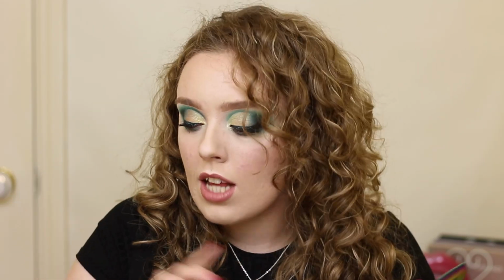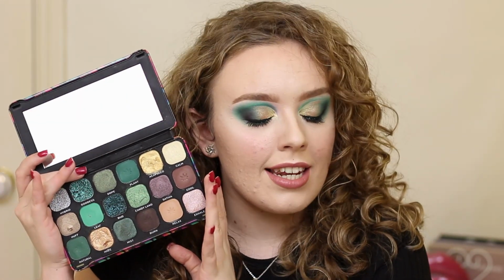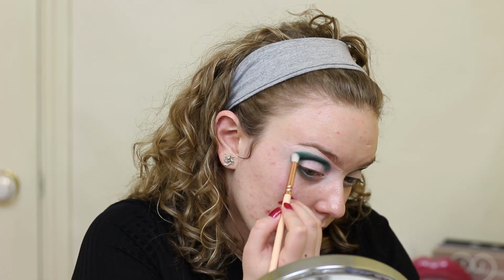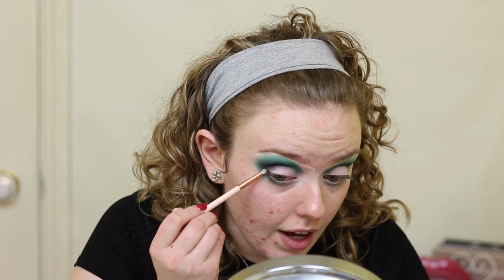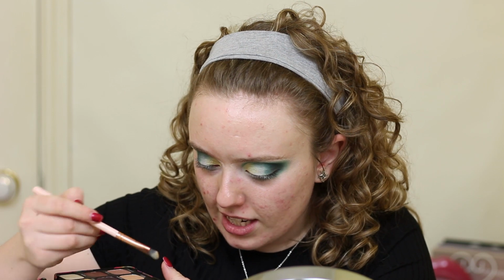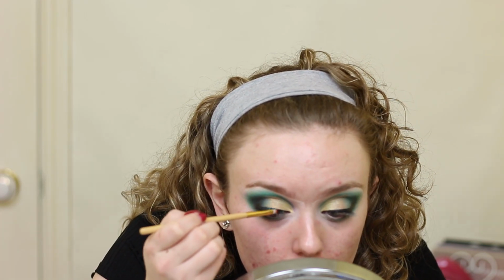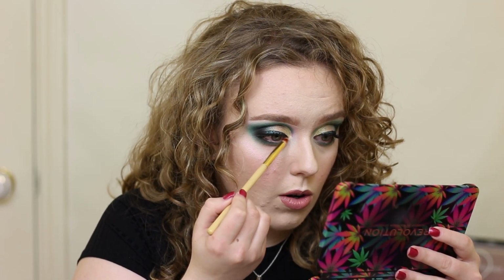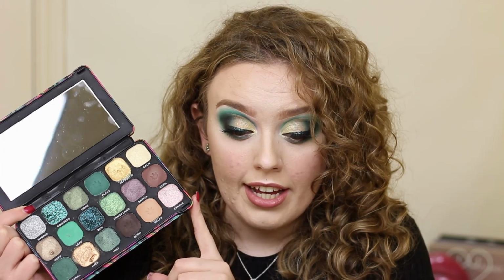Revolution Forever Flawless Chilled Palette & Blowout Mascara Review | Auroreblogs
Are you ready to be taken on an adventure? Because that is certainly how today's video felt! I hope you enjoy my review of the Revolution Forever Flawless Chilled palette. Let me know what you think of the palette in the comments!

Get the eyeshadow palette:

Revolution Beauty

Superdrug

Products used:

Face

Clinique Pep-Start Hydroblur
Revolution Conceal & Hydrate Foundation in F2
Too Faced Born This Way Multi Use Concealer in Snow
Revolution Conceal & Hydrate Concealer in C0.2
Mac Mineralize Skin Finish in Light Plus
Fenty Beauty Sun Stalk'r Bronzer in Inda Sun
L'Oréal Shake & Glow
Makeup Obsession Pinky Promise Blush Palette - Whisper
Mua Shimmer Highlight Powder in Peach Diamond

Eyes

PLouise Base in 0.5
Revolution Forever Flawless Chilled Palette - Natural, Plant, Leaf, Burn, Acapulco, Haze, Goddess, Bud, Calm
Inglot Amc Gel Eyeliner in 77 Black
NYX Glitter Primer
Barry M Kohl Pencil in 2
Revolution Blowout Mascara
Fenty Beauty Brow MVP in Medium Blonde
Max Factor Natural Brow Styler

Lips

Revolution x Soph Lipstick in Cake

Equpment

Music